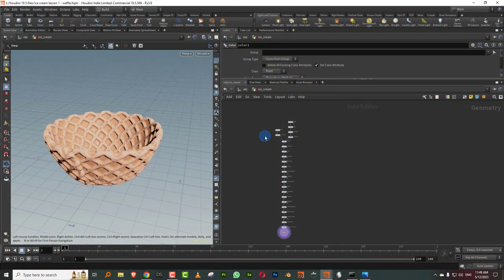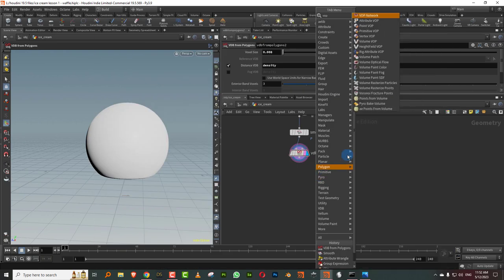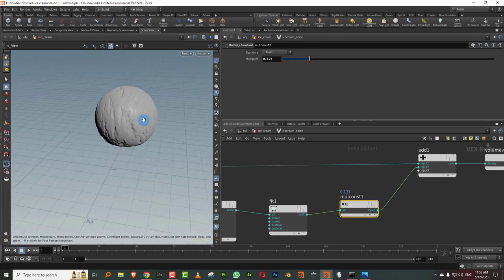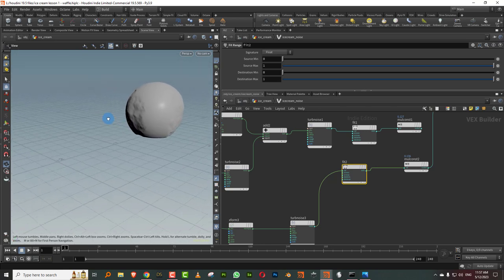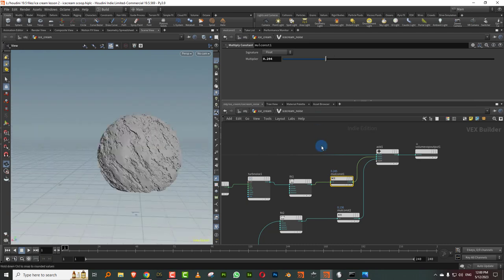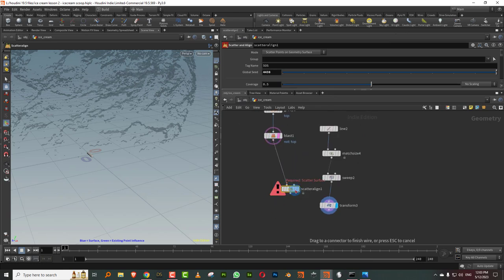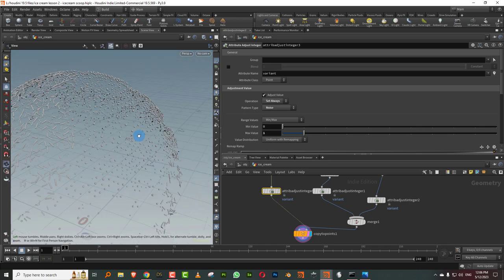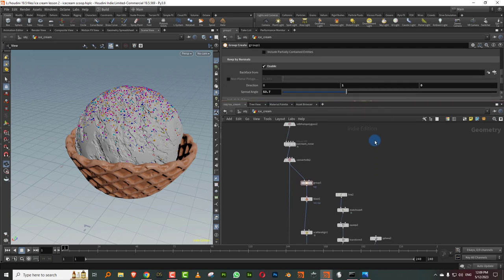Making an ice cream - Lesson 2 - Modeling the ice cream scoop